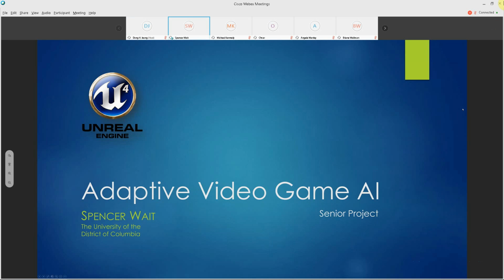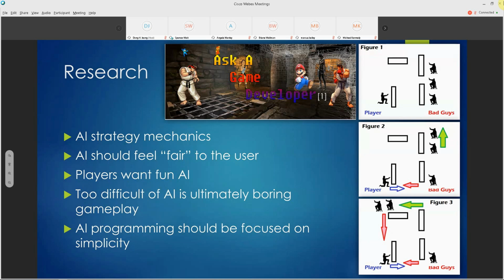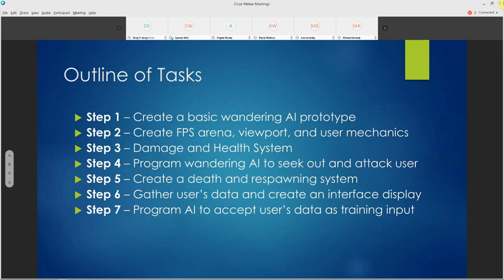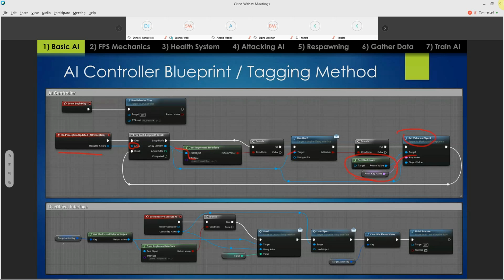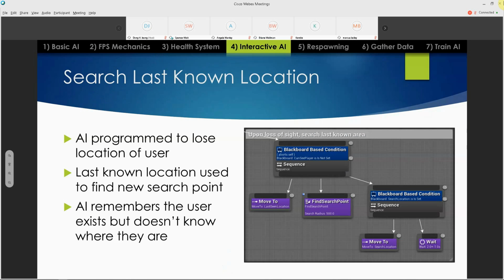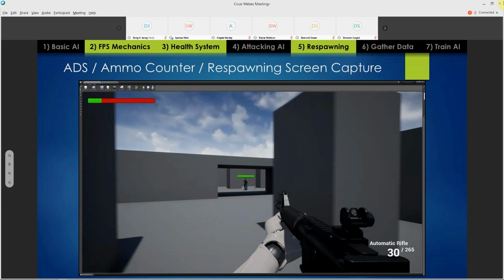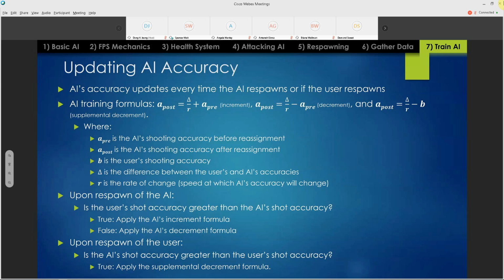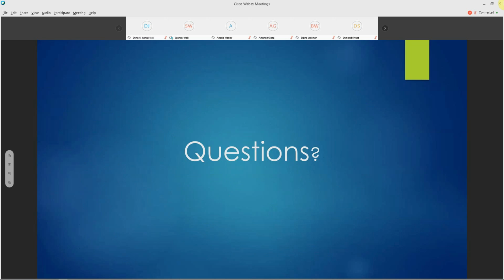Senior Project April 2020 by Spencer Wait "Adaptive Video Game AI"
Project Title: Adaptive Video Game AI
Name of Student Spencer Wait
Faculty Advisor: Dr. Dong Jeong